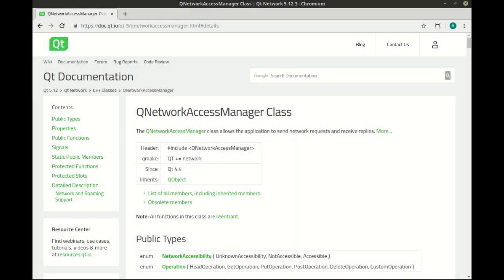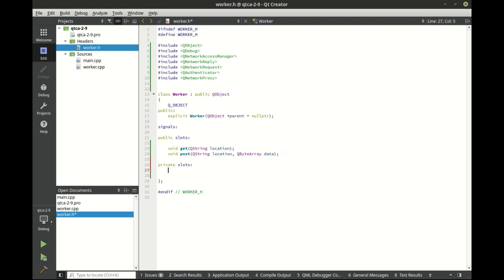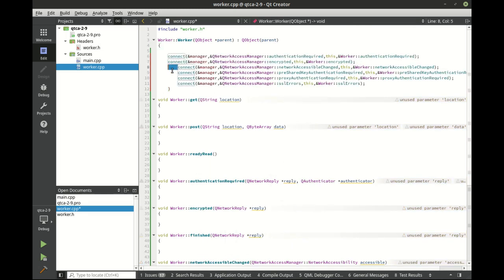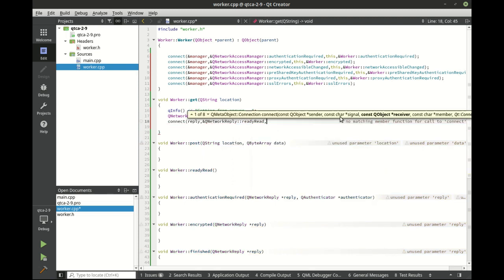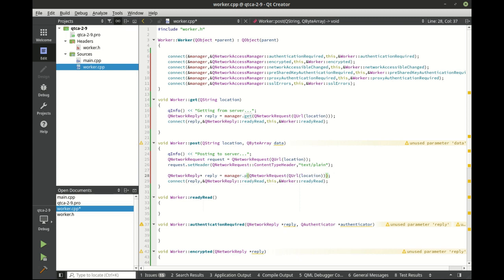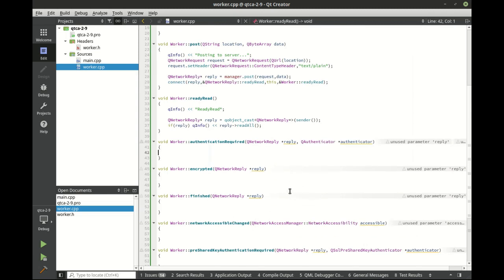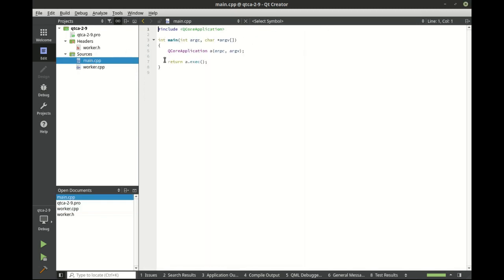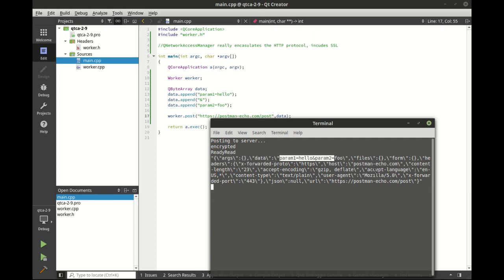QNetworkAccessManager - Udemy Preview - Qt Core Advanced